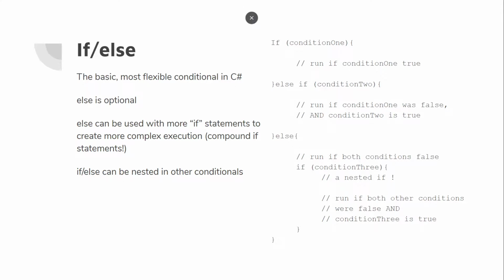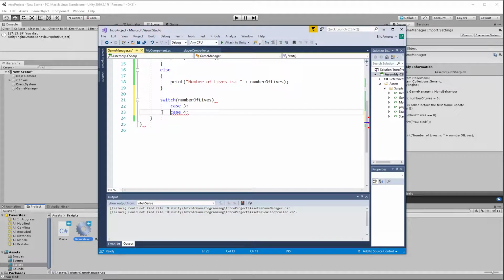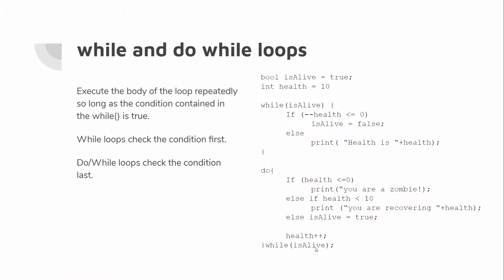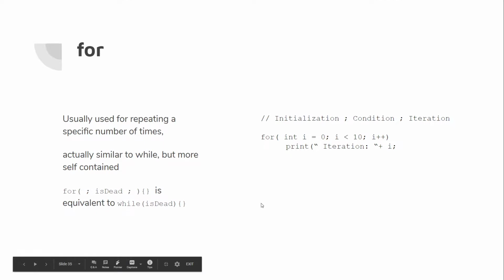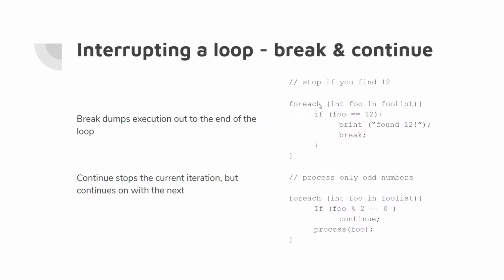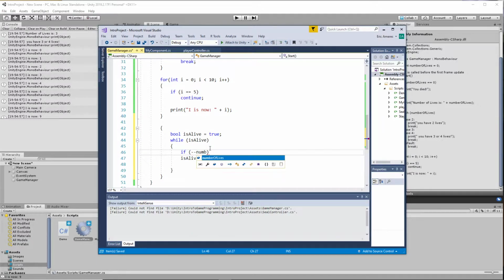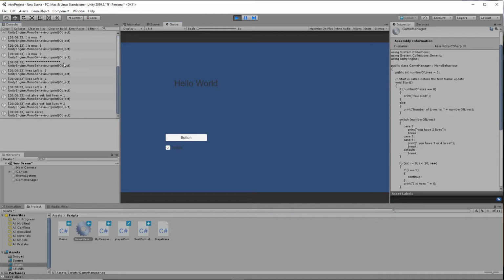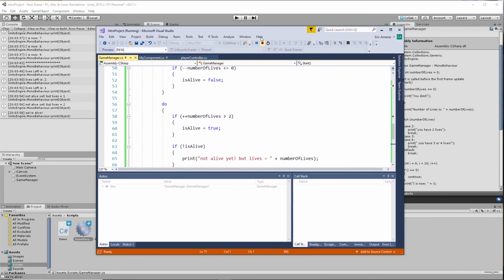Day 3-4 Lecture : Introduction to C# Part 2